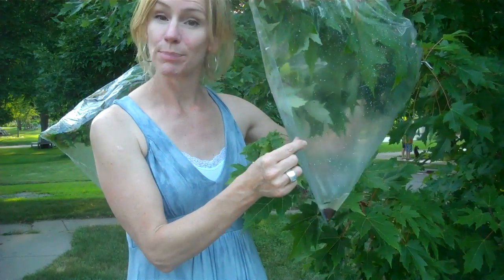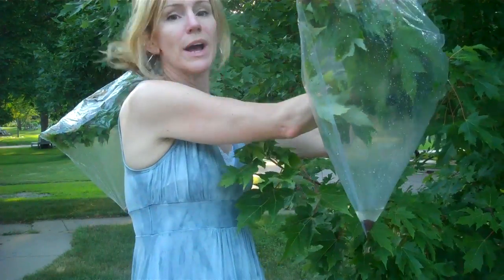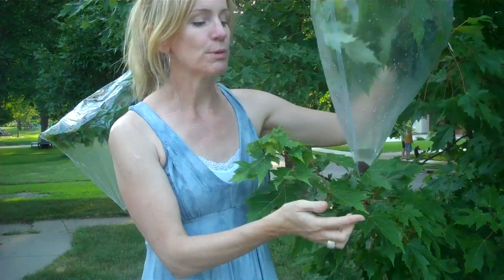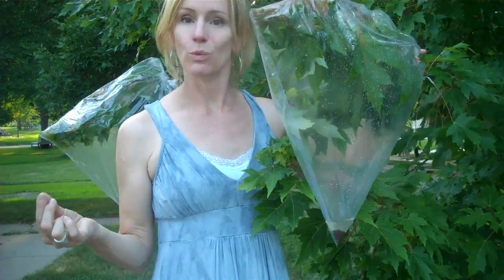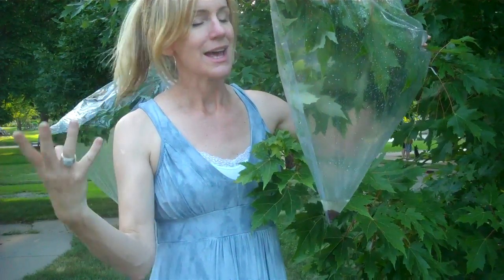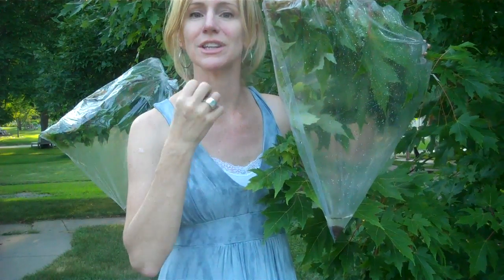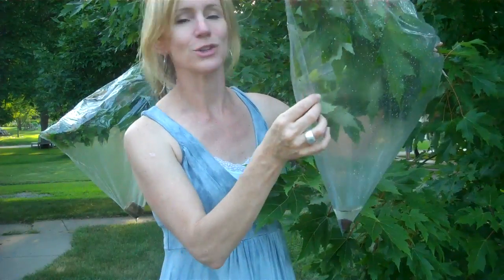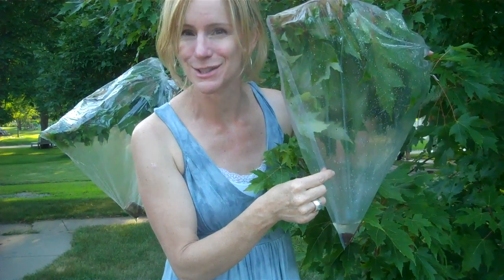transpiration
Survival Science! Collect water from a tree using a plastic bag.